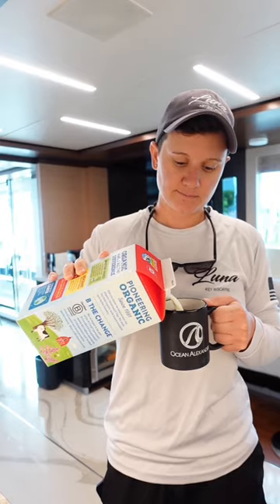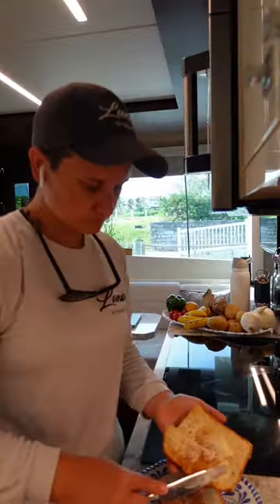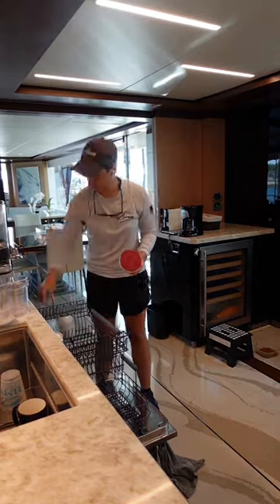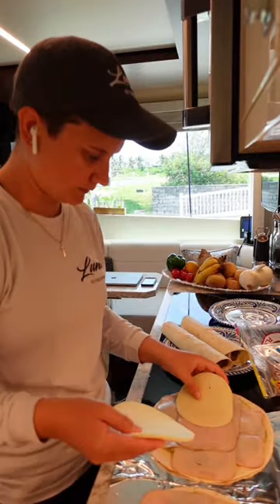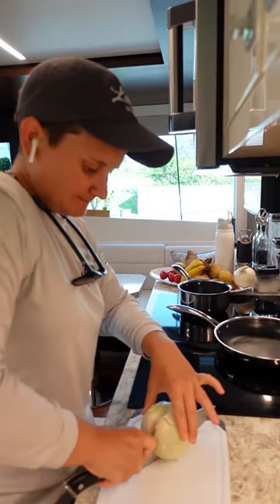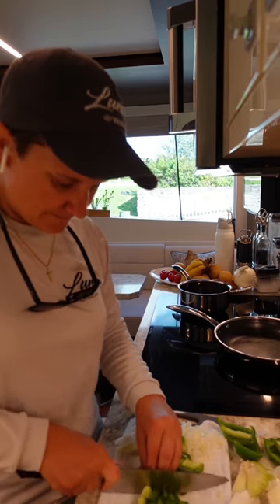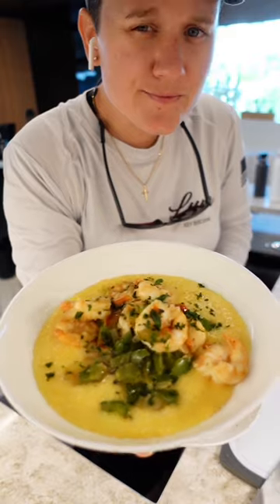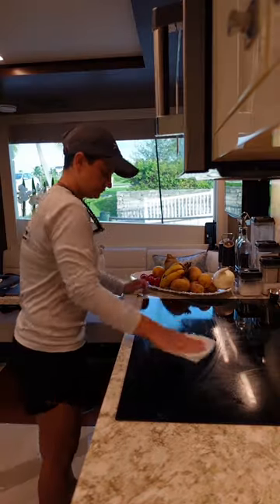Day in the Life | Chef on a Yacht